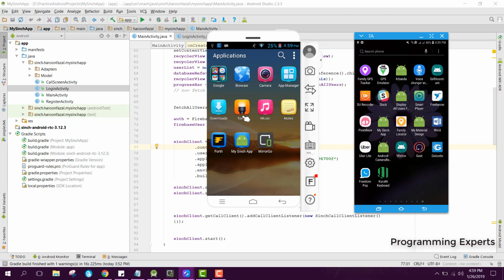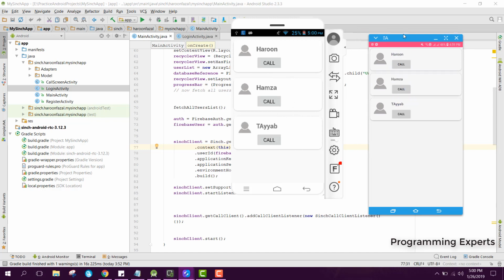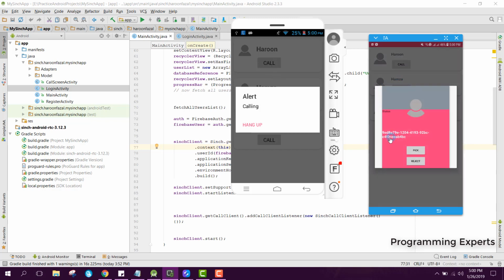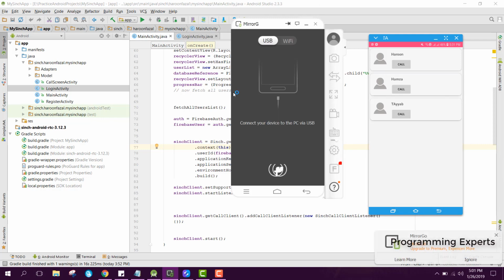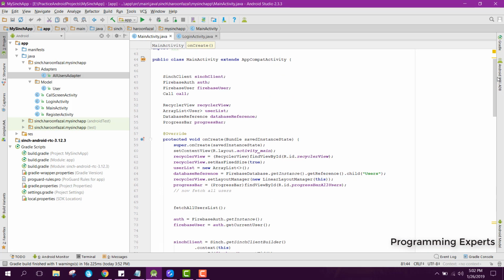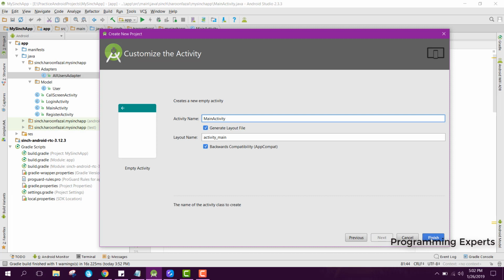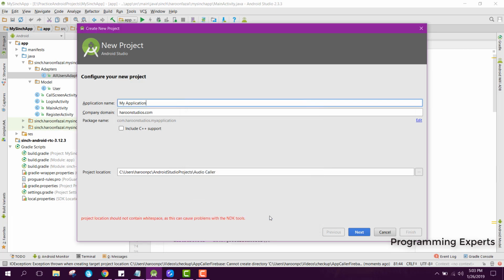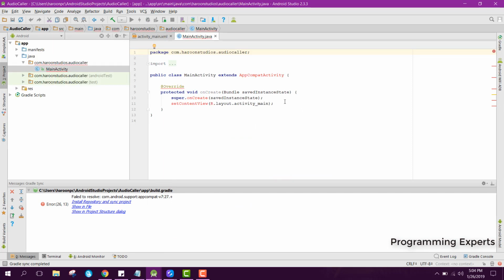#1 Android App to App Calling using Firebase & Sinch SDK Android Studio Tutorial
In this video series, I will teach you how to create an App to App audio calling app using Firebase and Sinch SDK. We will be creating a full app with all the necessary features. The users will be able to call and gossib with each other.